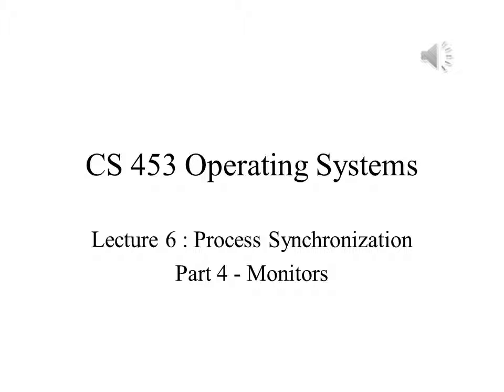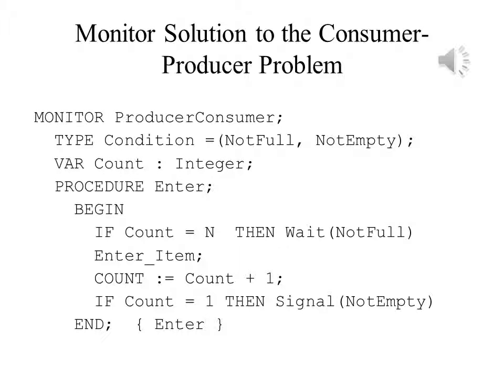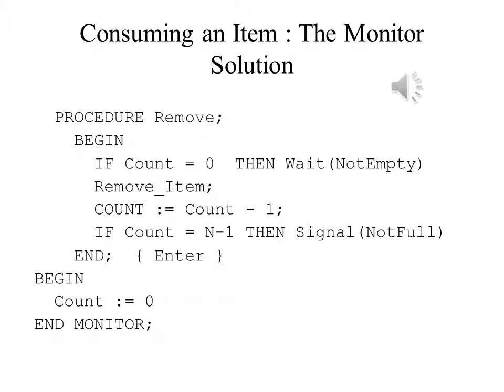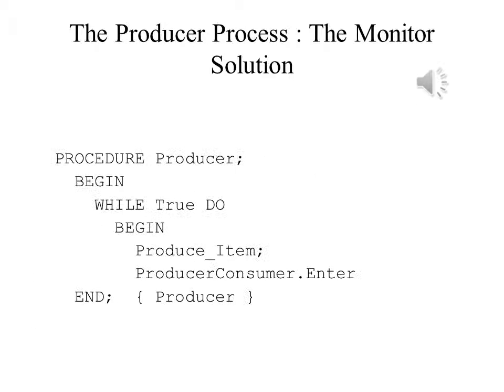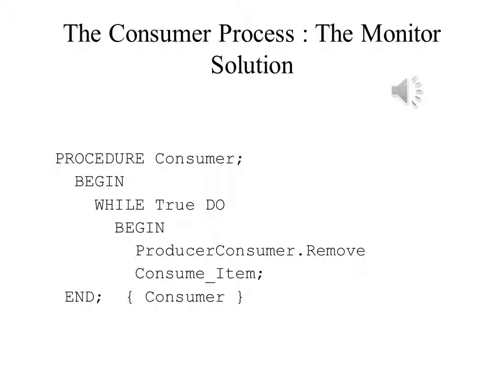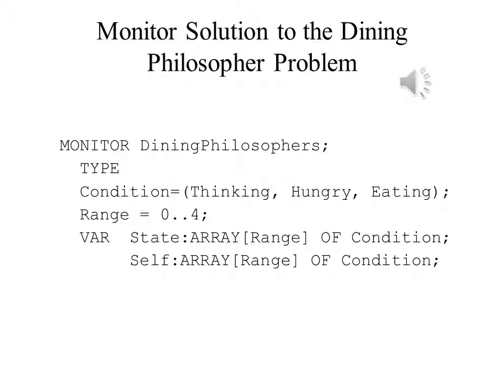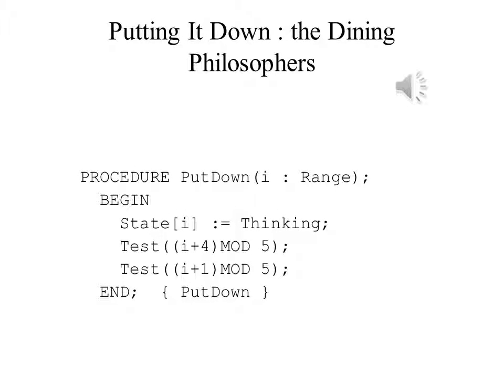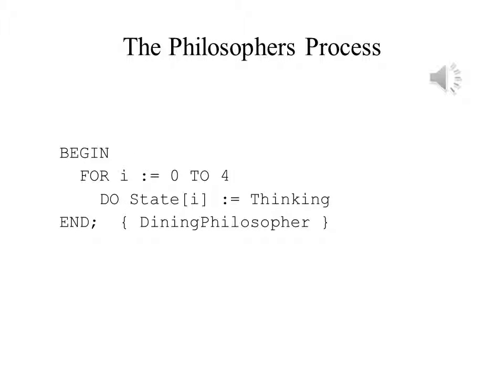Operating Systems Lecture 6 Part 4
Process Synchronization - Monitors